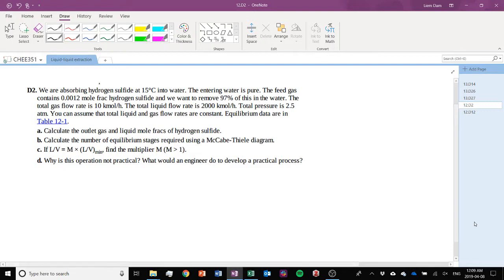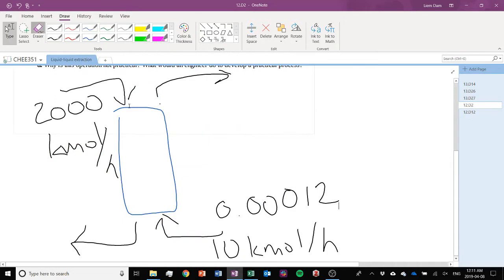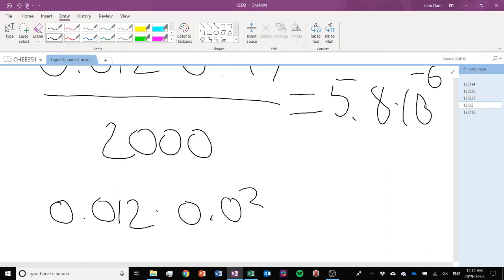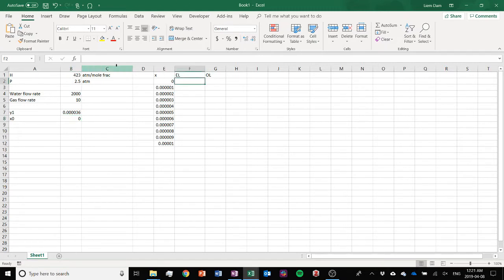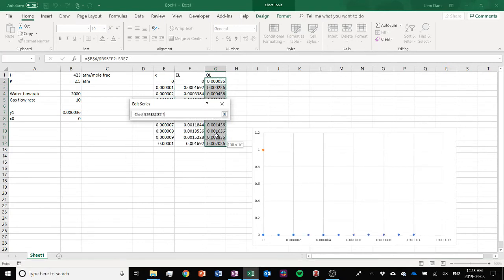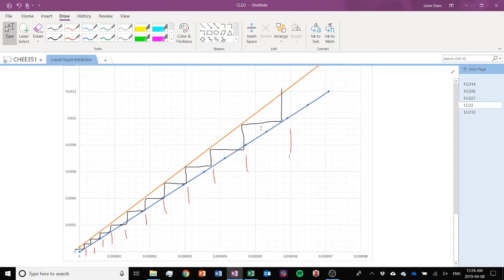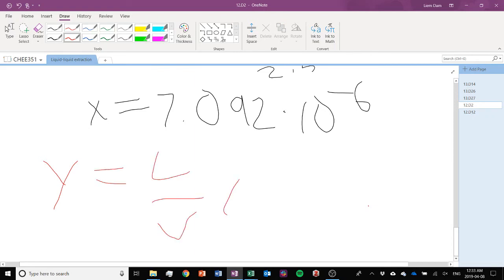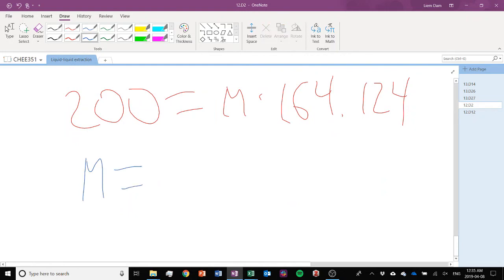CHEE 351: 06 - Absorption - Problem Ch12-D2 P. Wankat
Note: We usually use "B" for the solute, "A" for the solvent and "C" for the carrier gas in absorption/stripping problems. In this problem, "A" is mistakenly used for the solute "B".